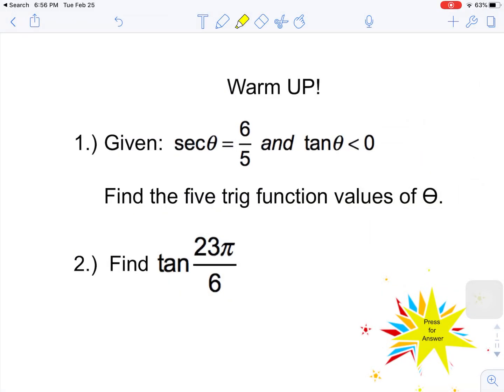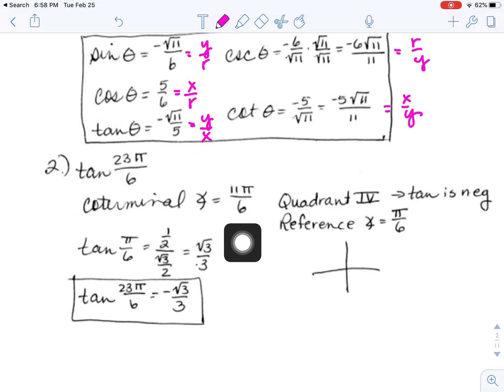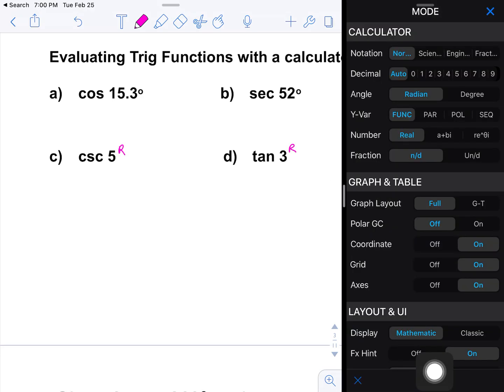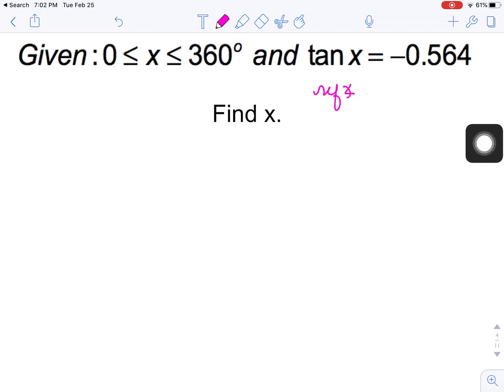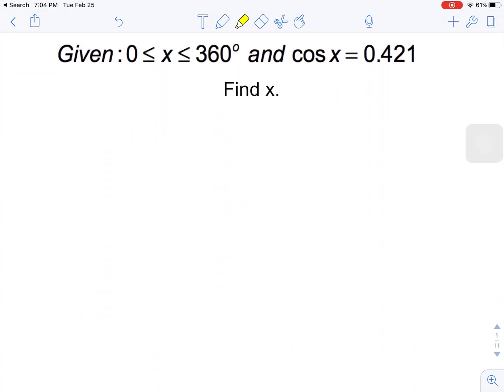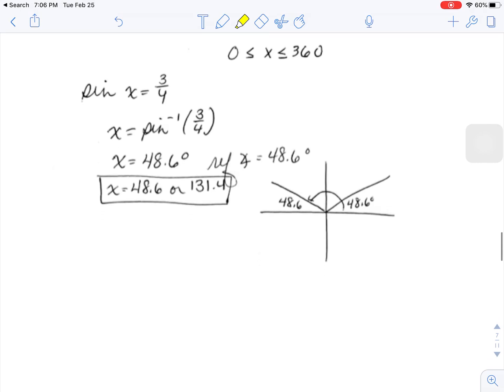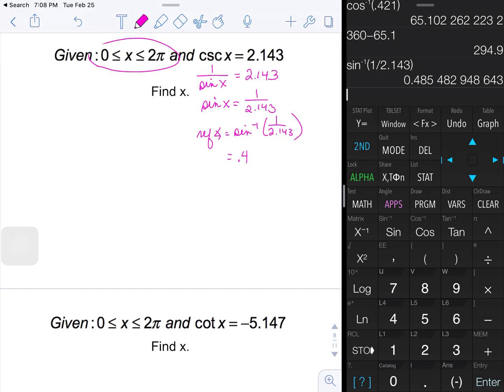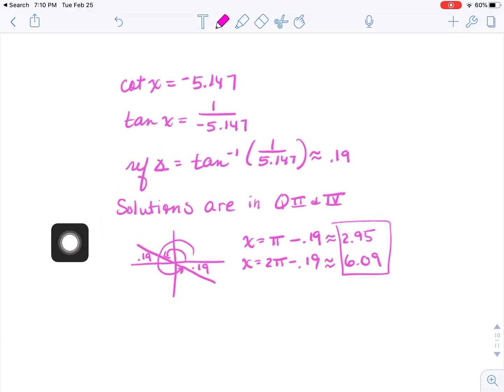Using the Calculator to find Trig Ratios and NonStandard Angles